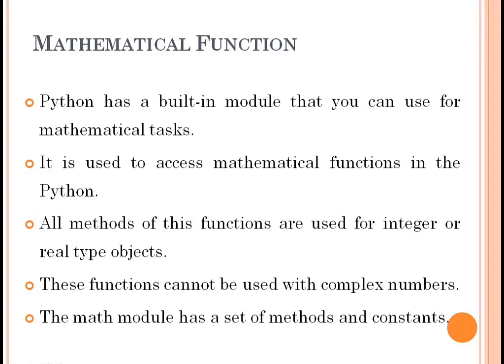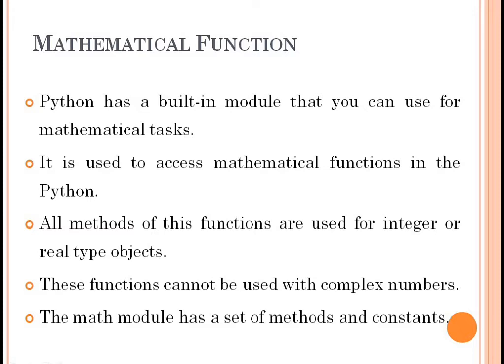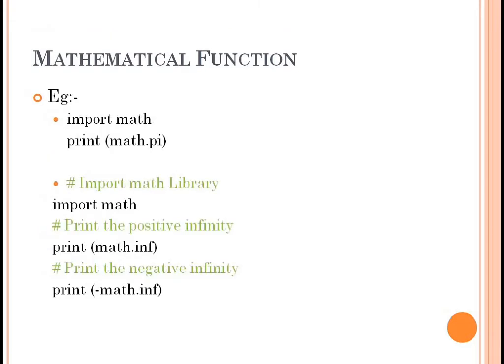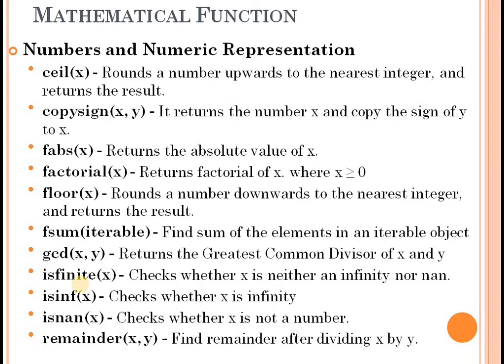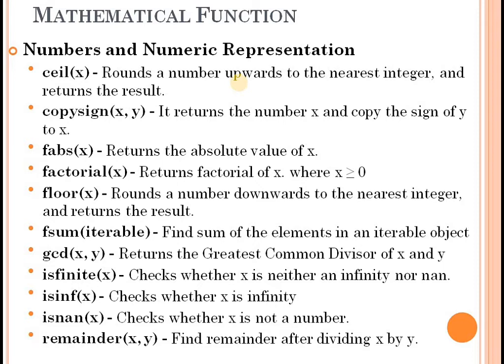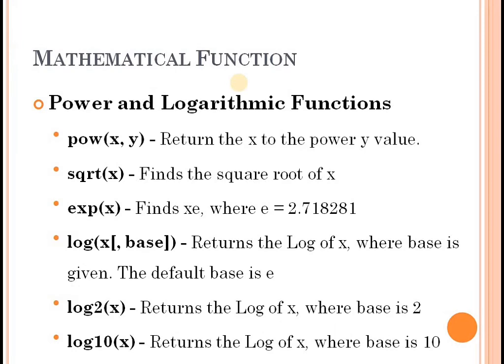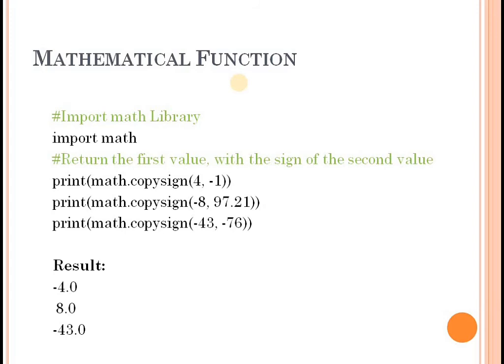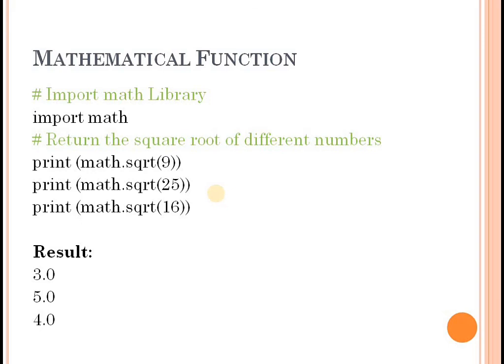Mathematical Functions in Python Programming Language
Calicut University BSc Computer Science Third Semester Python Programming Language